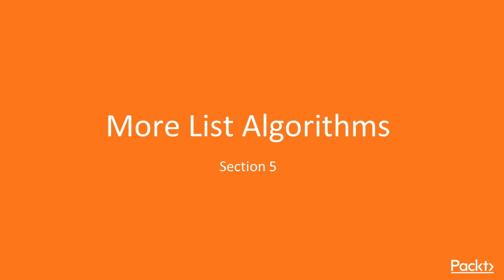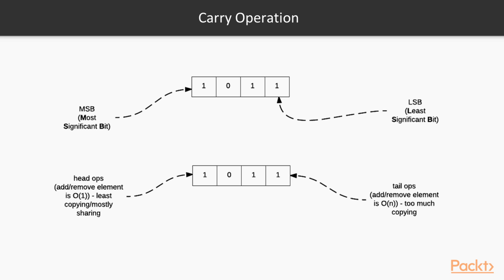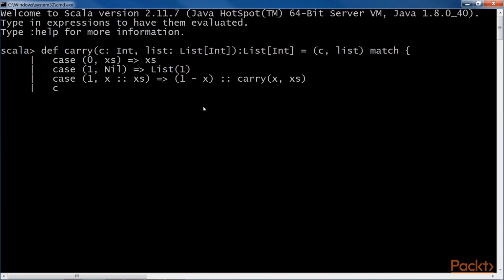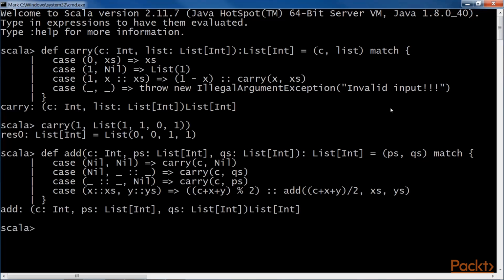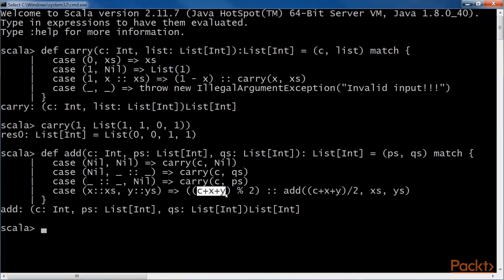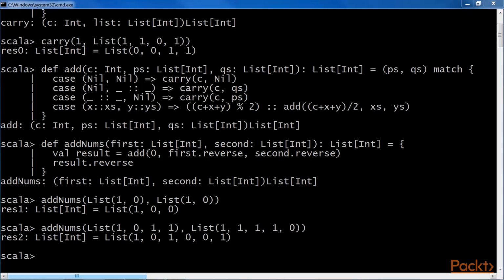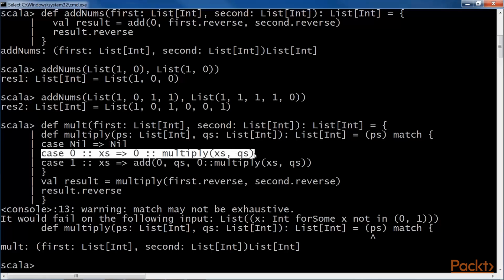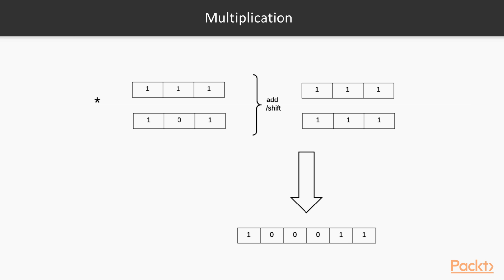Functional Data Structures and Algorithms : More List Algorithms | packtpub.com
This section shows how the prepend operation of lists is at the heart of many algorithms.
• Binary Numbers
• Greedy Algorithms and Backtracking